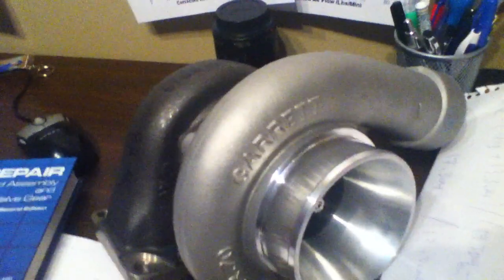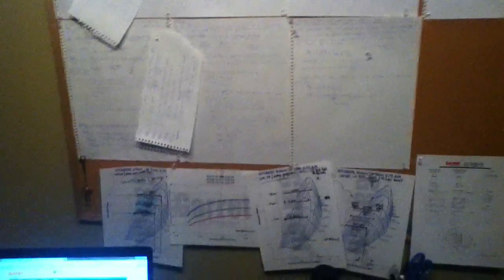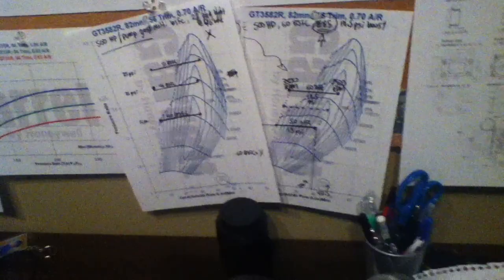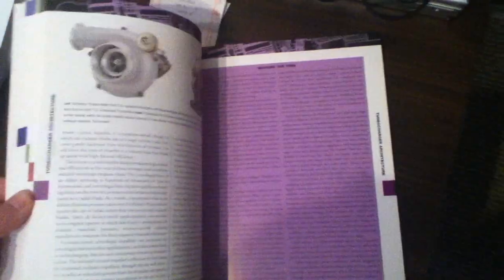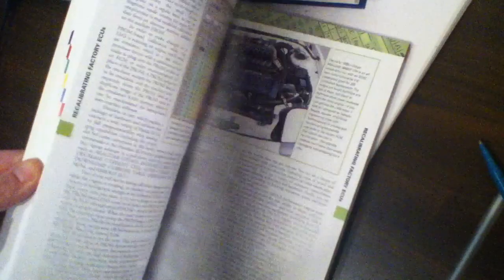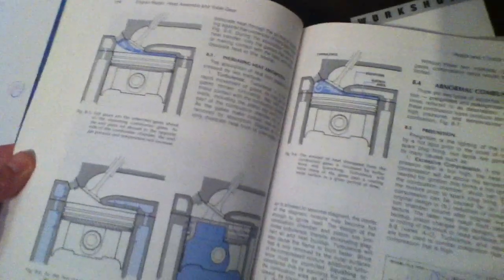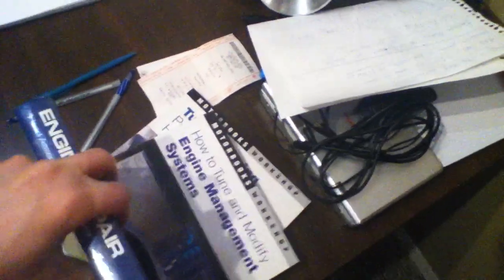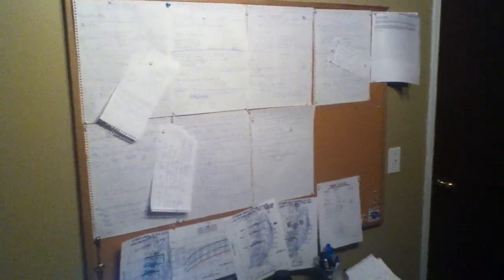update-Turbo Math, and what helped me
I wish I had more time and greater ability to go into more detail, but I've spent several days learning a lot of this and can't explain it in detail.  Each engine and turbo setup will be slightly different.   There are variables that YOU need to figure out.  I think you should just buy these books in my video, and sit down with some compressor maps and figure it all out for yourself.

Nothing is more gratifying then figuring stuff out on your own.  Also, this way you can't blame some nerd on youtube such as myself,  :p